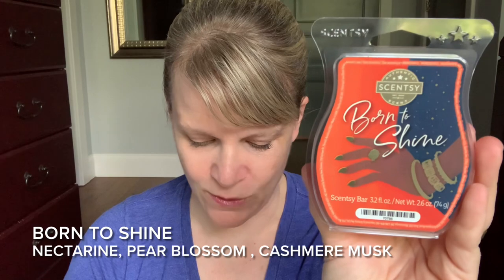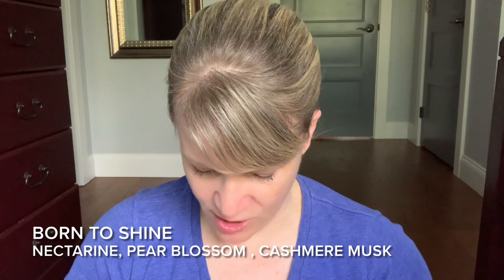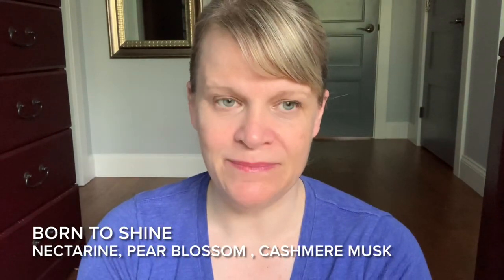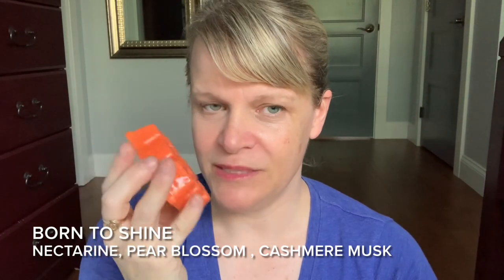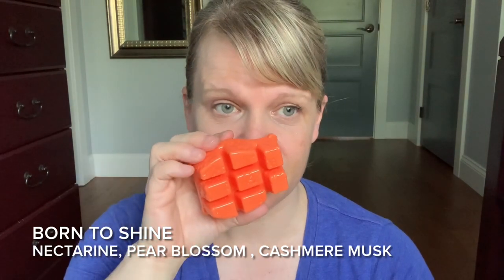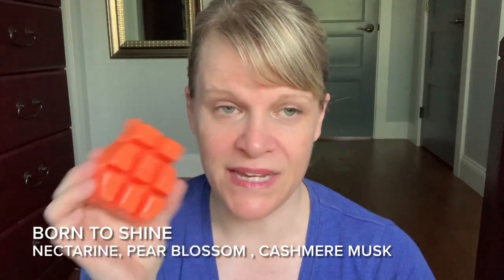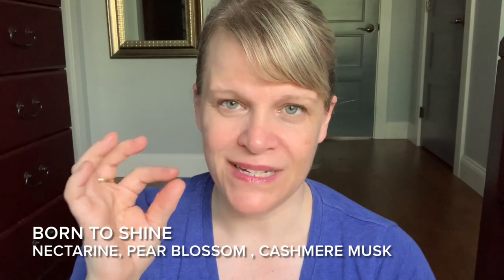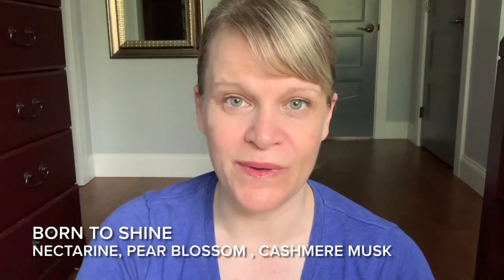Scentsy Glamorous You Wax Collection - First Sniffs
A new wax collection! I love trying new scents.
This is my First Sniffs of the Glamorous You Wax Collection by Scentsy. Available now!
If you’ve tried this collection…what are your thoughts?

Facebook Patricia Gaetz, Independant Scentsy Consultant